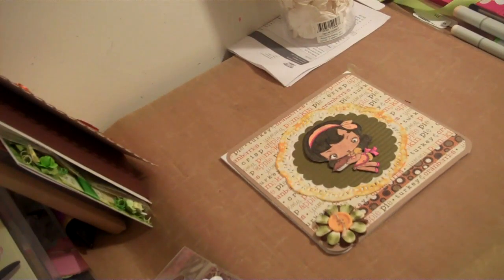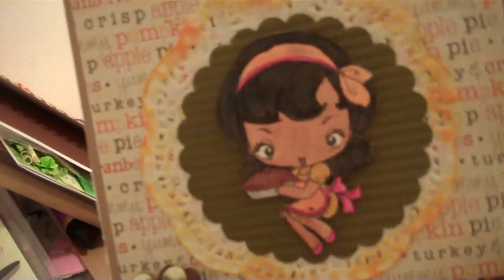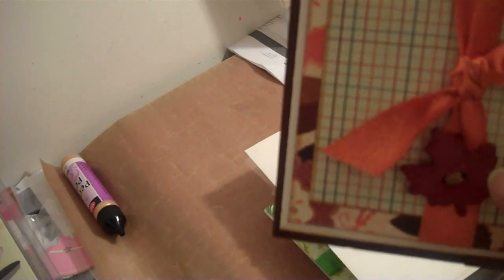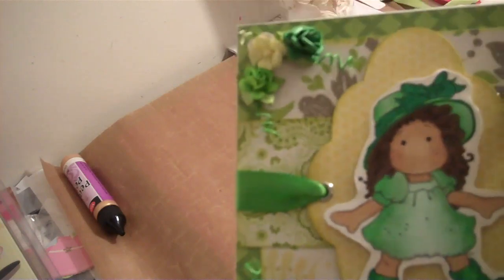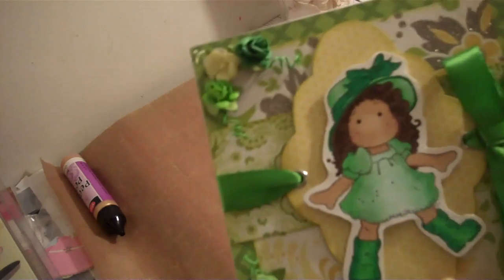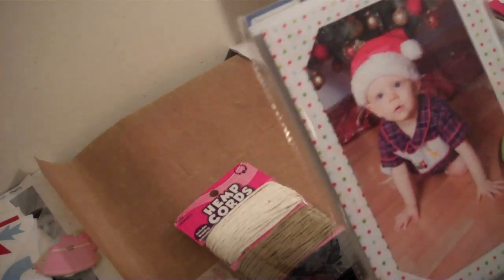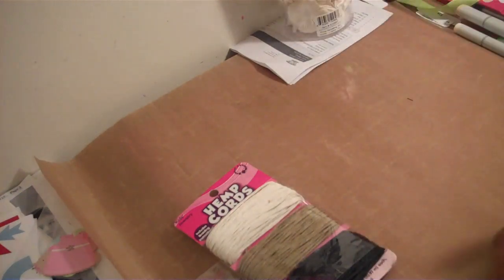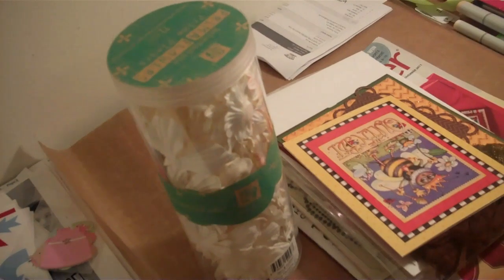CARD SWAP PART 1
SCRAPIN2010, MRSTLC1, QUEENBEESCREATIONS, MRSOVWATSON. THANK YOU LADIES FOR JOINING.